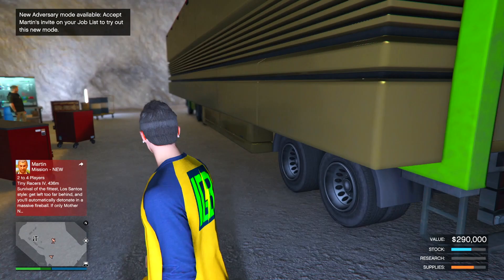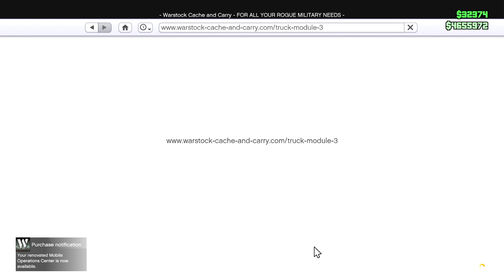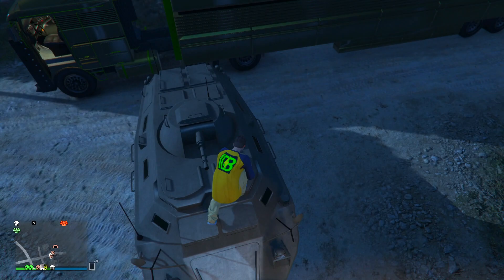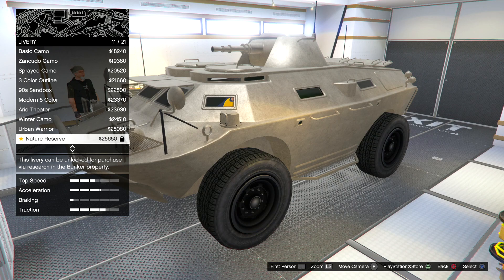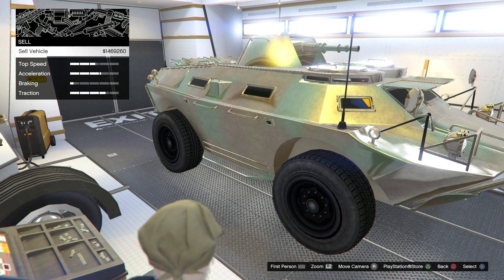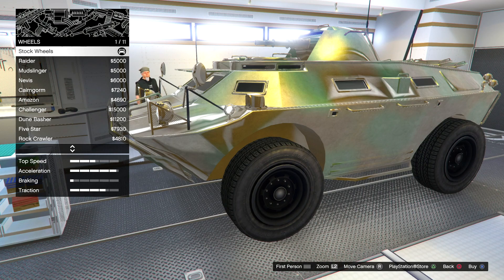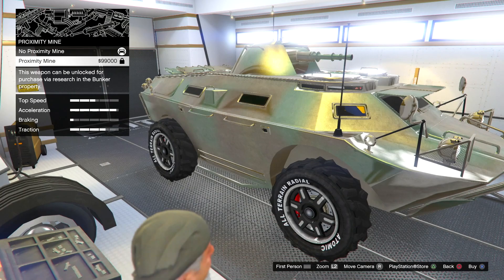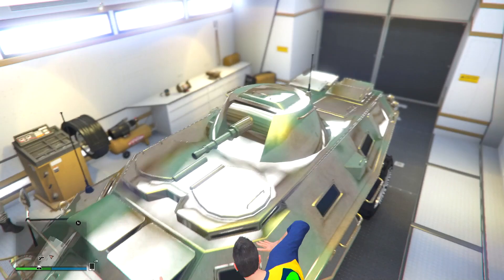GTA 5 HOW TO CUSTOMIZE WEAPONIZED VEHICLES GUNRUNNING DLC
HOW TO CUSTOMIZE WEAPONIZED VEHICLES

SMASH that "LIKE" button and ENJOY 🌯🐢

Today we have more gta 5 GTA 5 HOW TO CUSTOMIZE WEAPONIZED VEHICLES GUNRUNNING DLC  i show how to customize you new weaponized vehicles and showing the MOC upgrade and a few tips! more coming soon!

Oh you made it this far huh...well have an AWESOME DAY by the way your beautiful be yourself and people will love you for who you are. Love you guys stay GOLDEN!!! MY FRIENDS!

Number Count#4,097